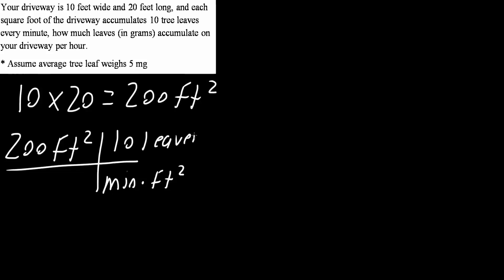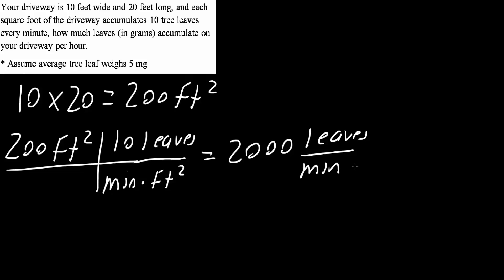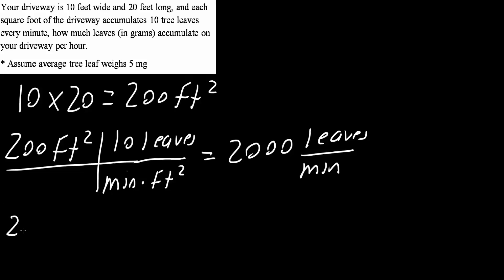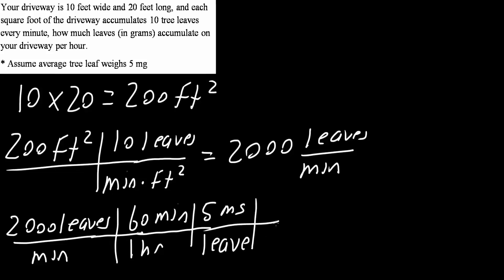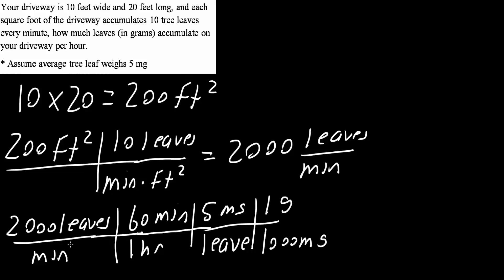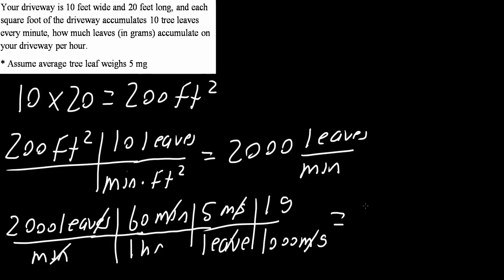Example Accumulation Rate (process variable pt 10)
Workbooks that I wrote: